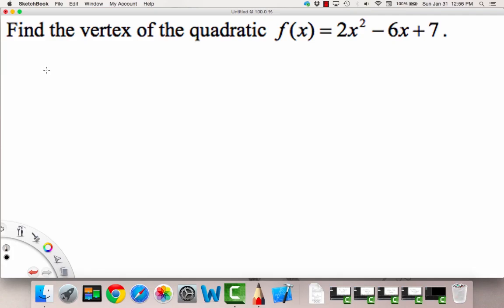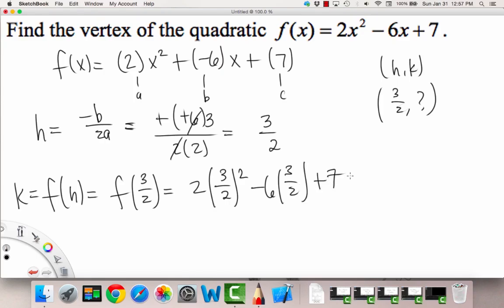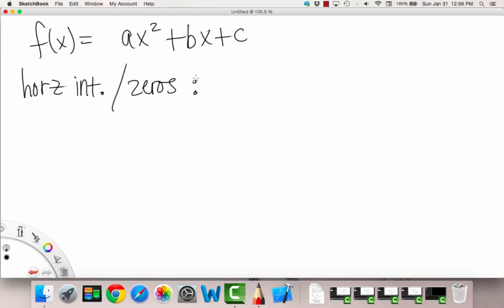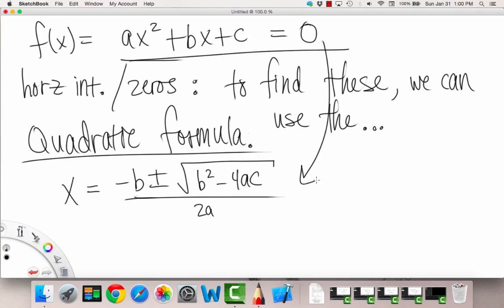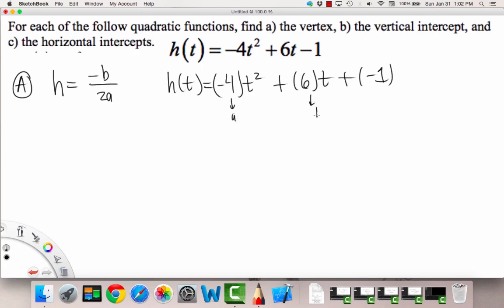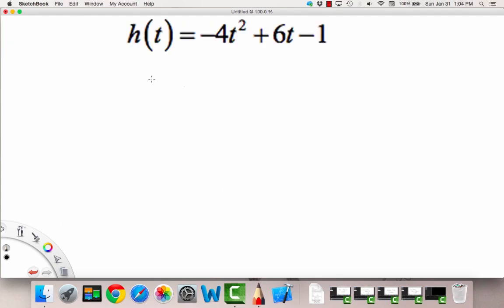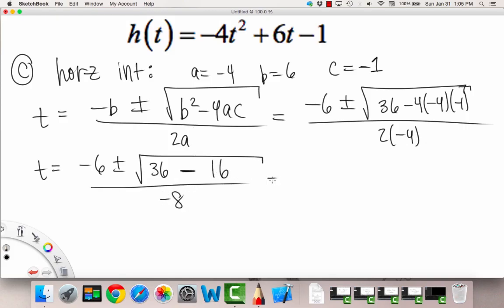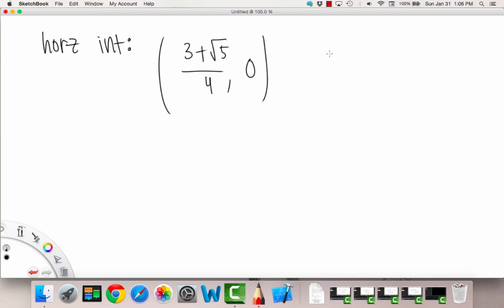Quadratic Functions Overview pt 2 | Precalculus | Griti